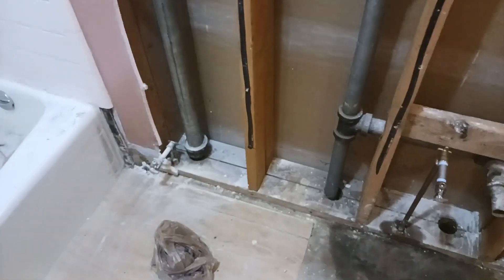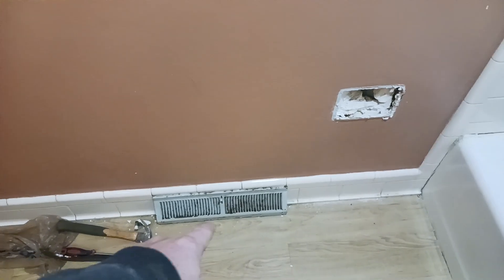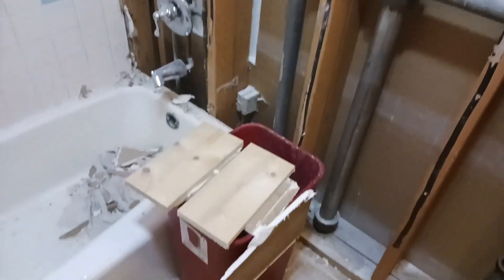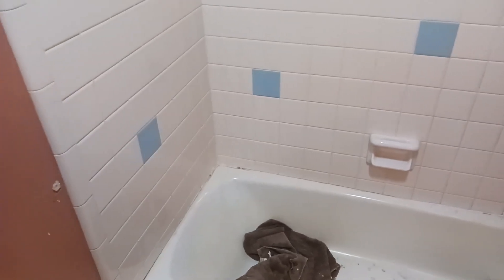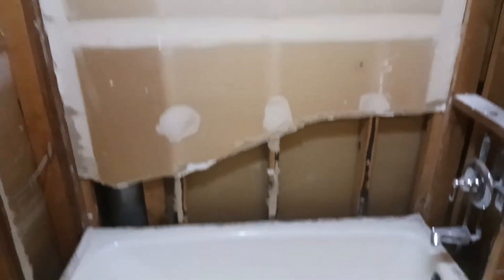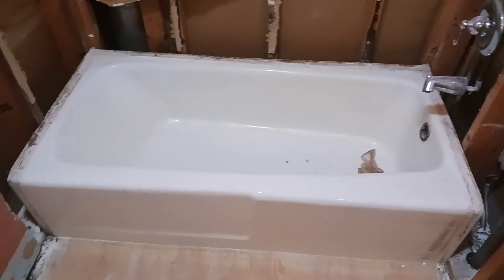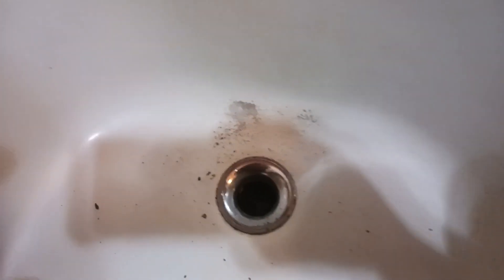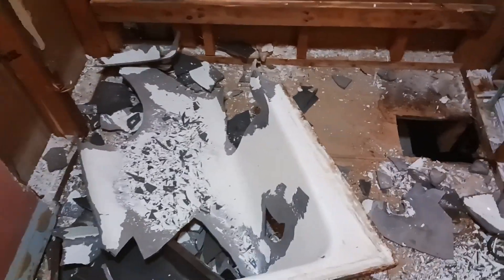Bathroom Remodel - Part 2 (Shower and Tub Removal)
Now it's time to remove the old shower and tub, what could possibly go wrong?
How about another broken pipe?